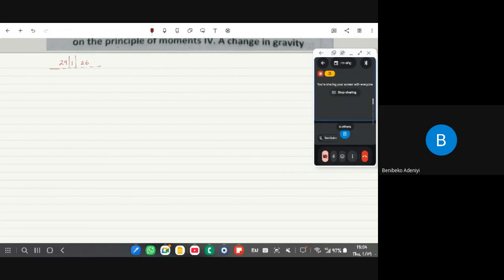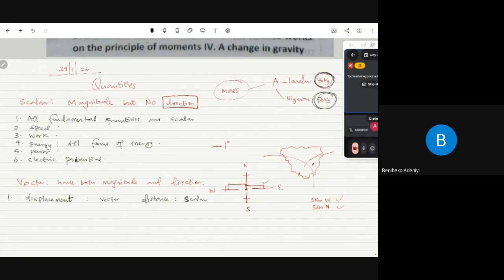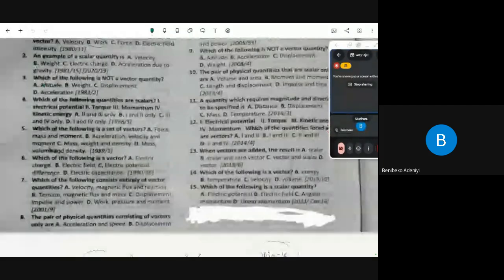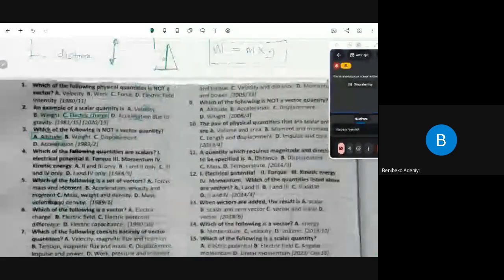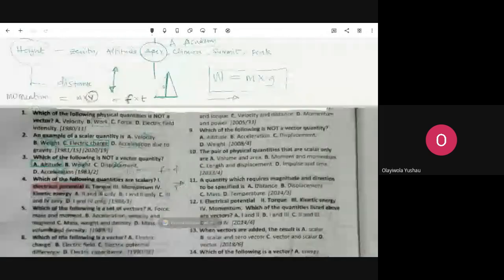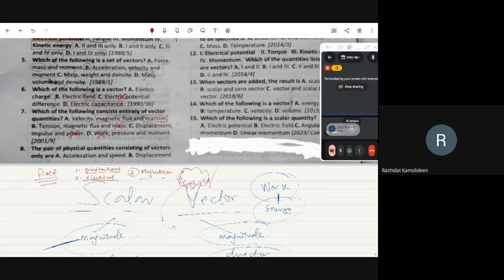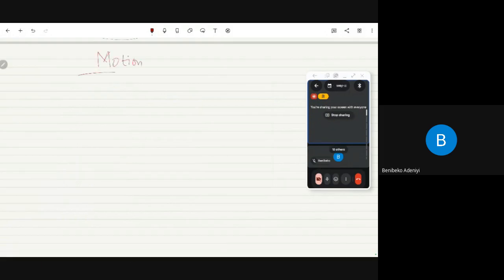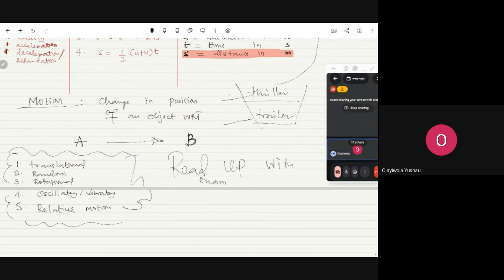Physics (Scalar and Vector Quantities) Free UTME class 3